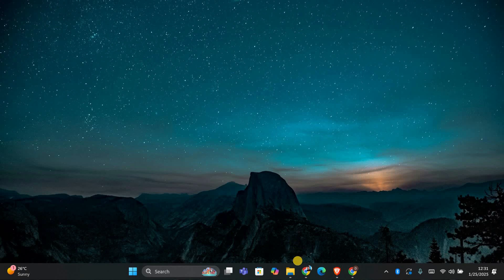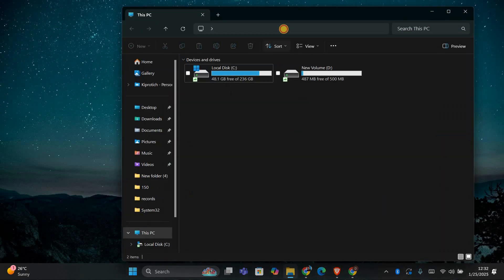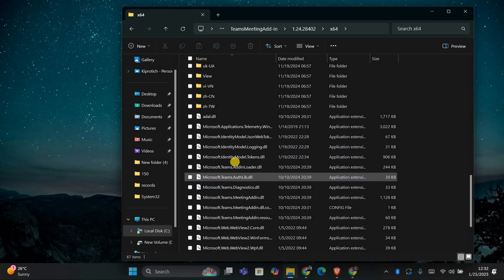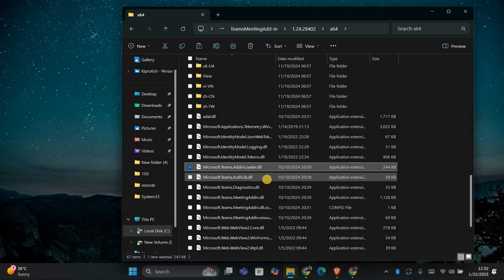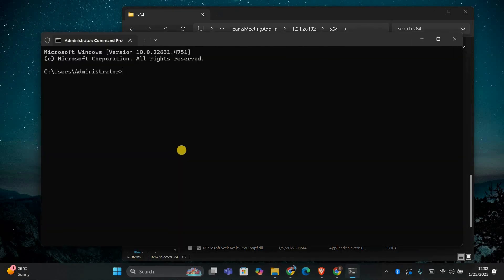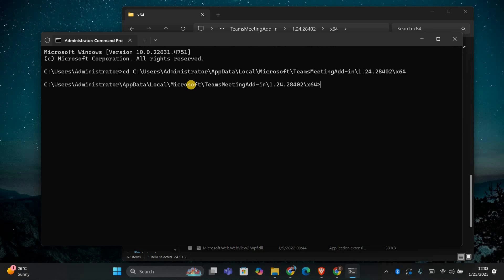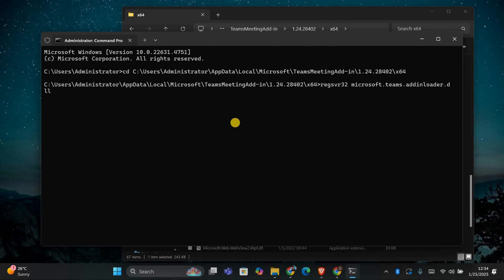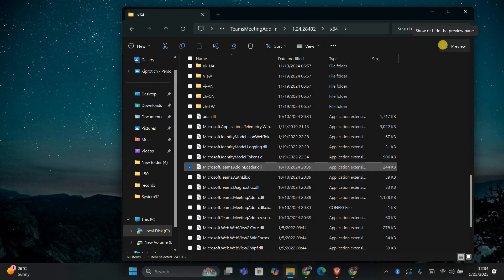How To Fix Microsoft Teams add in missing in Outlook - Quick Help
If the Microsoft Teams add-in is missing in Outlook, this video shows you how to fix it step by step. You’ll learn the exact methods to restore the add-in and enable Teams meeting options.

This problem often happens due to disabled add-ins, outdated Office apps, or sync issues between Teams and Outlook. It mainly affects Microsoft 365 users running Outlook with Teams integration.

✦ how to fix Microsoft Teams add in missing in Outlook PC
✦ restore Teams meeting add in Outlook desktop
✦ troubleshoot missing Teams option in Outlook calendar laptop
✦ how to enable Teams add in Outlook Windows computer
✦ fix Outlook not showing Teams add in PC
✦ repair disabled add in Microsoft Teams Outlook laptop
✦ solve Teams integration not working in Outlook desktop

Applies to: Microsoft Outlook with Microsoft Teams on Windows desktop and laptop computers.